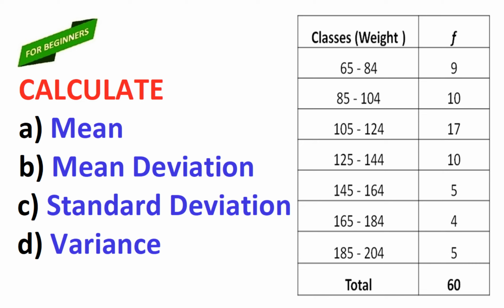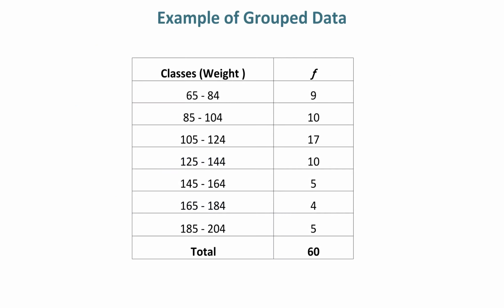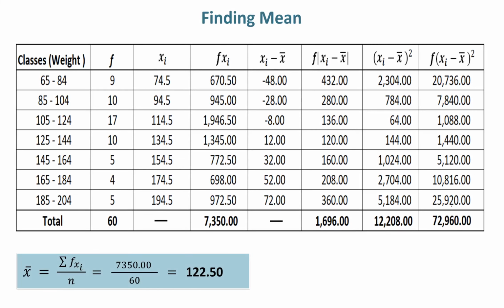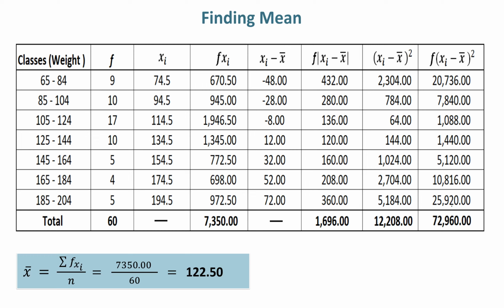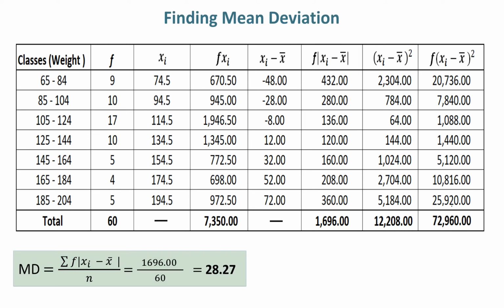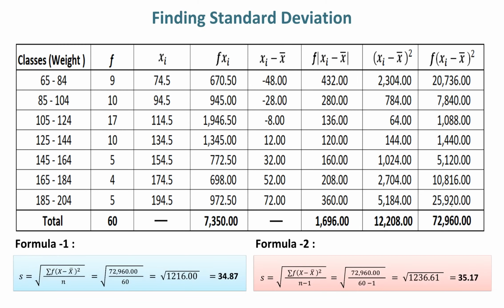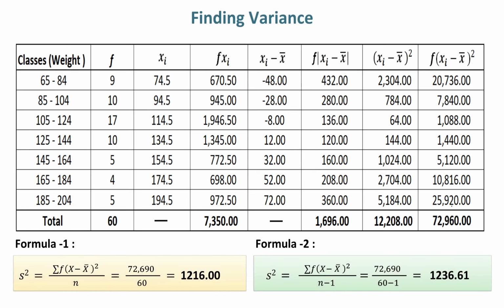Find the Mean, Variance, & Standard Deviation of Frequency Grouped Data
This video is about how to find mean, mean deviation, standard deviation and variance. Watch till end.

Find the Mean, Variance, & Standard Deviation of Frequency Grouped Data Table| Step-by-Step Tutorial,
Find the mean variance and standard deviation for the grouped data,
Mean Median and Mode of Grouped Data & Frequency Distribution Tables Statistics,
Mean deviation variance and standard deviation of grouped data,
How to find the mean standard deviation and variance,
How To Calculate The Standard Deviation of Grouped Data,
Standard deviation (simply explained),